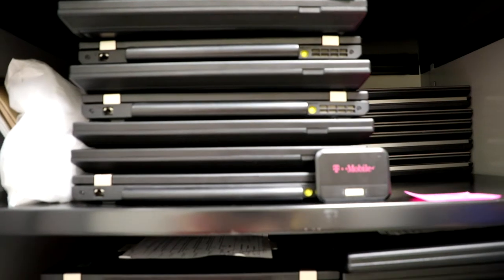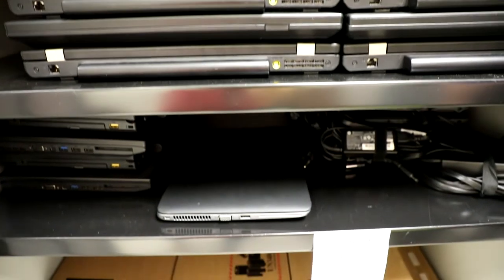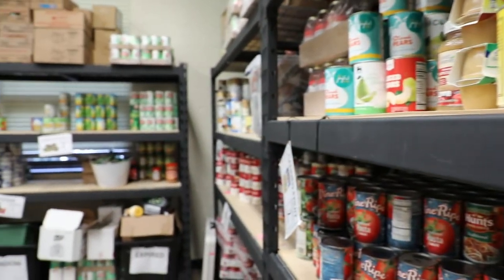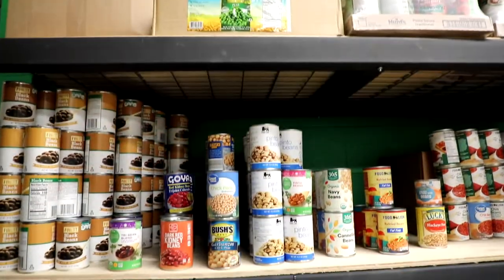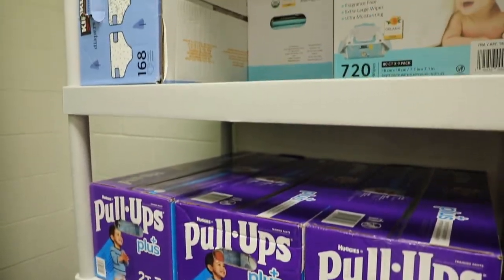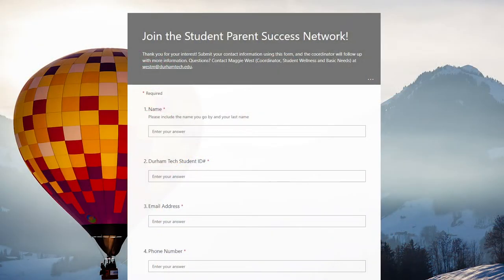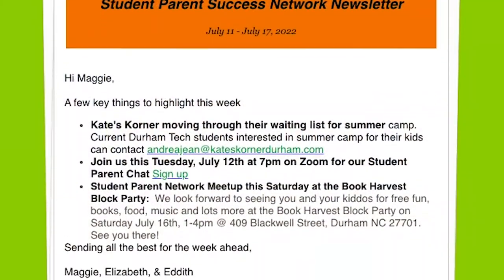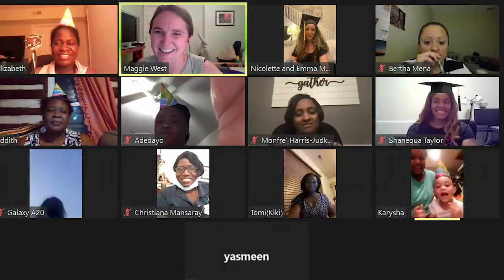Student Resources at Durham Tech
Maggie West, Student Wellness and Basic Needs Coordinator